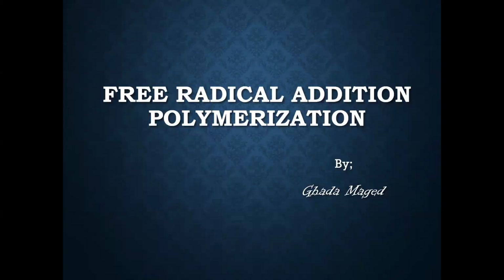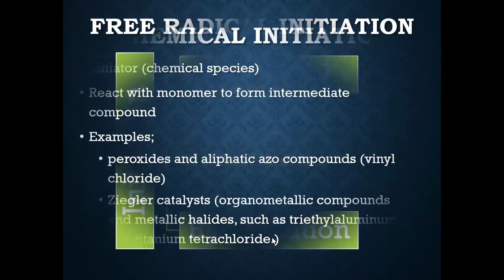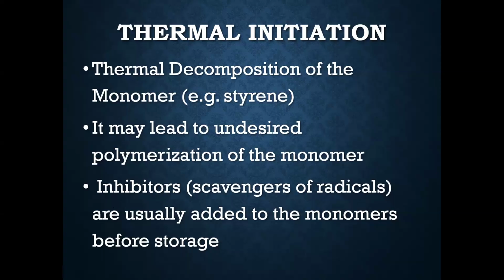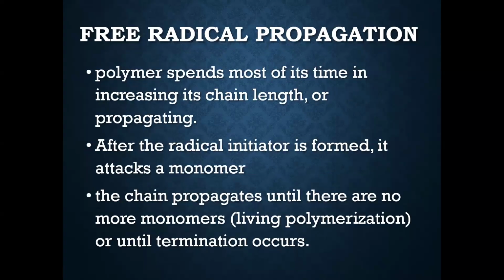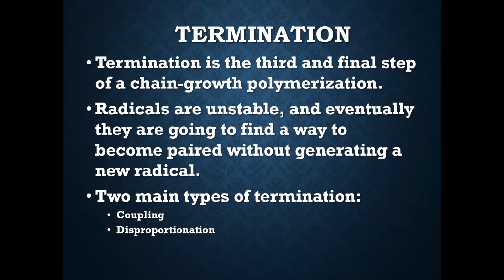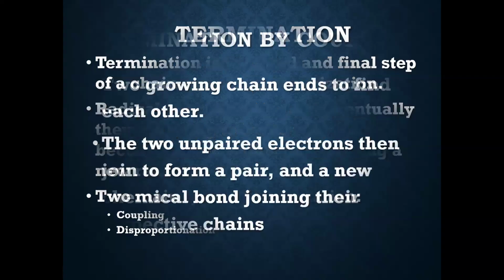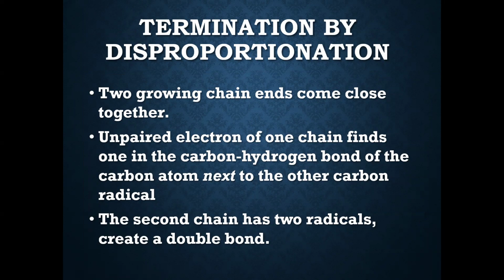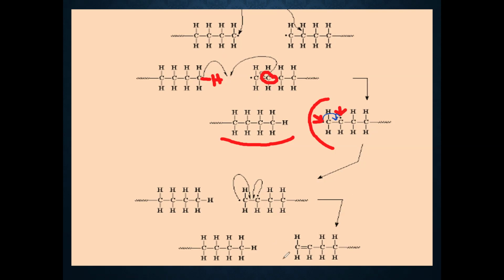Mechanism Free Radical Polymerization.